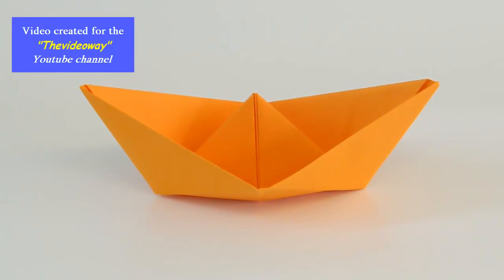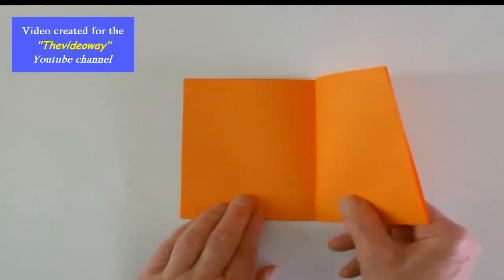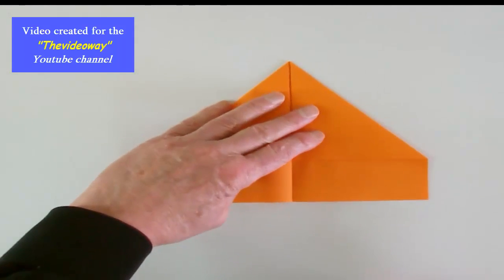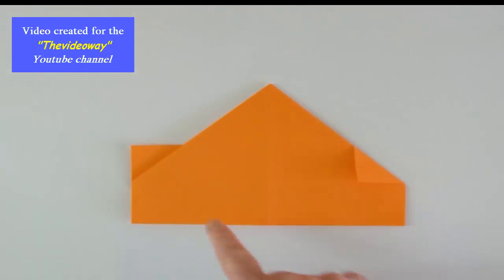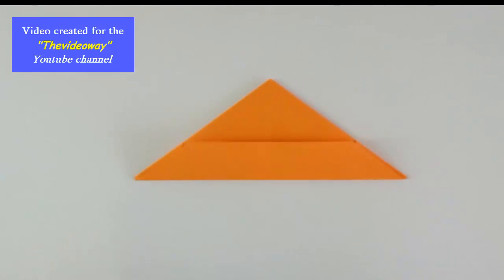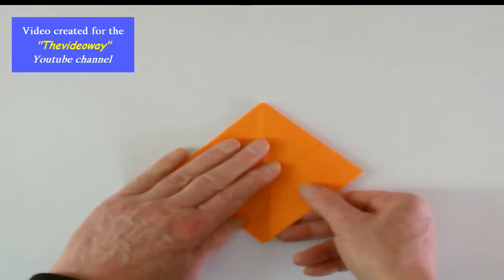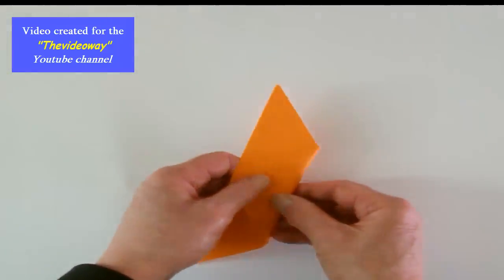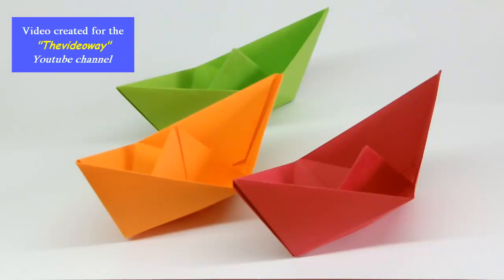How to Make a Paper Boat, origami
Making a traditional paper boat in origami is an easy thing to do. Follow the video instructions to complete a great little boat. Have fun.